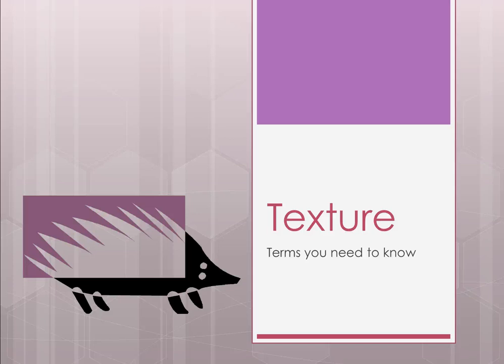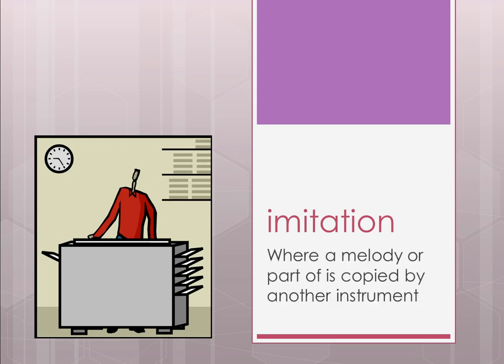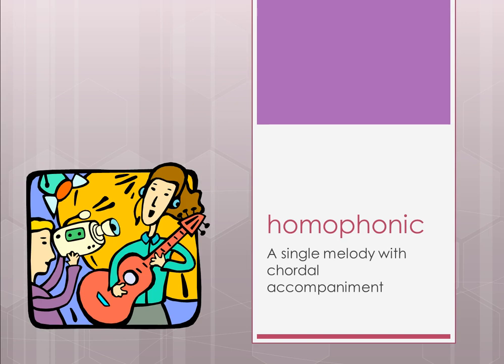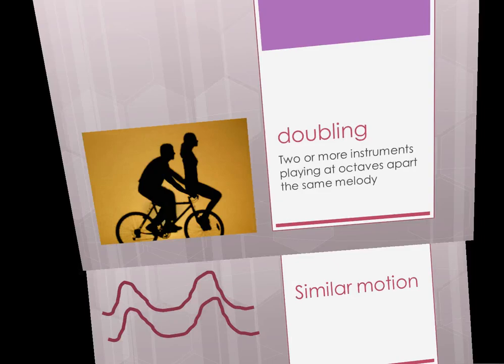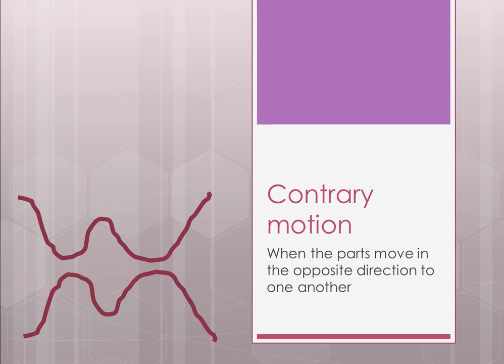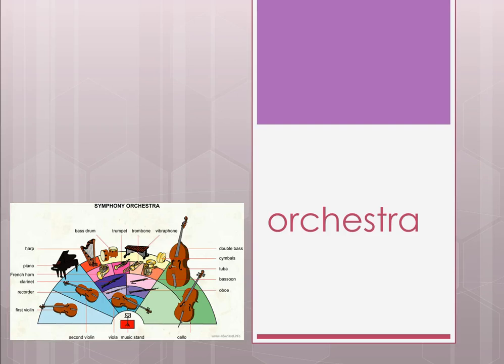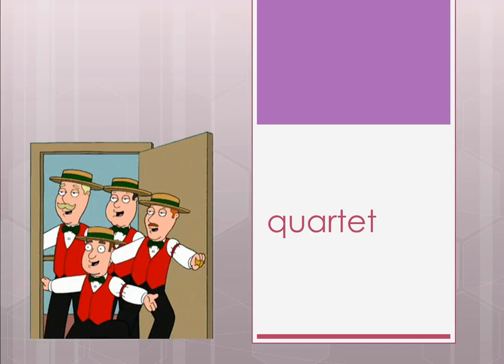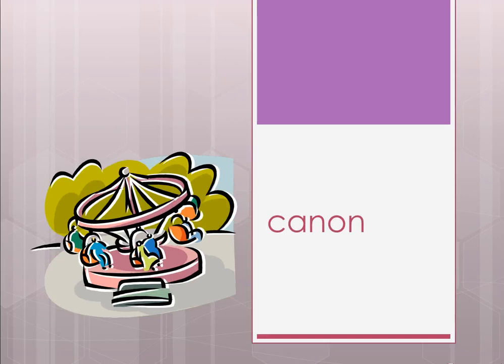texture the terms you need to know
An explanation of texture terms you need to know to help you in the HSC Music 1 Aural Exam.